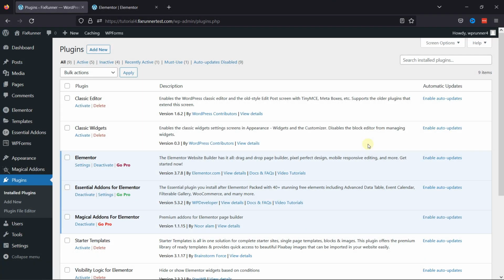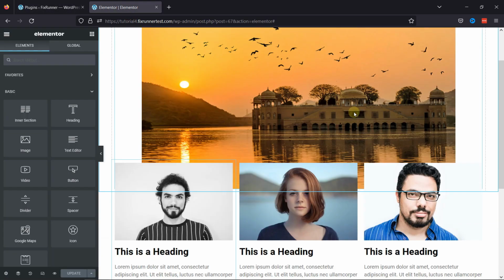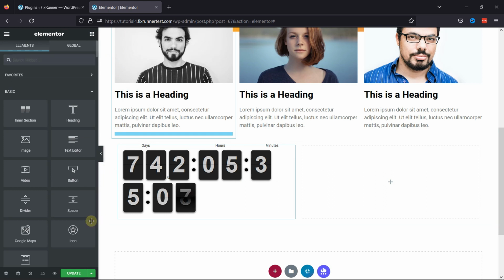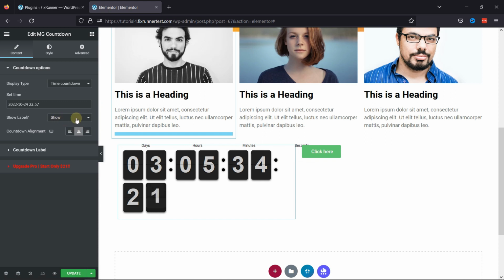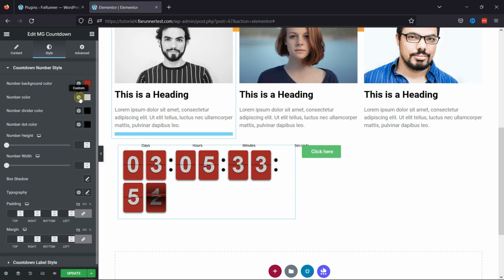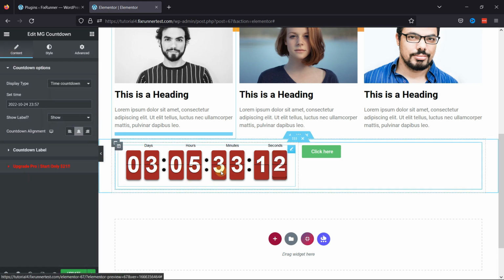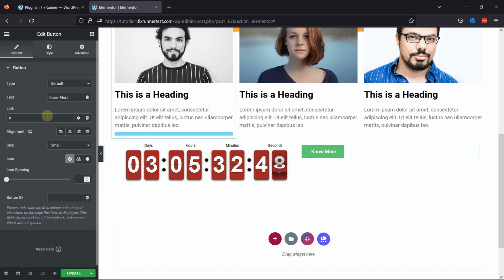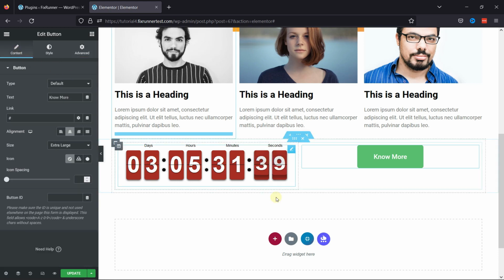How To Add Countdown timer in elementor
The easiest way to Add Countdown timer in elementor. Elementor is a great plugin to use when you want to create attractive pages on your website. It gives a lot of customization options that makes it easier to edit pages in wordpress compared to the default wordpress editors.

0:12 - Introduction.
0:39 - navigate to the elementor page
1:00 - add the countdown element